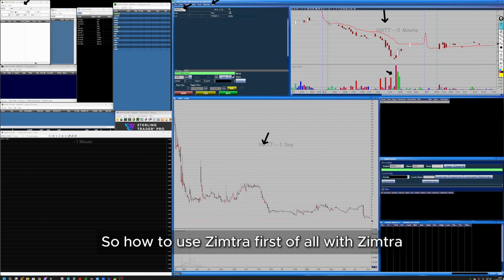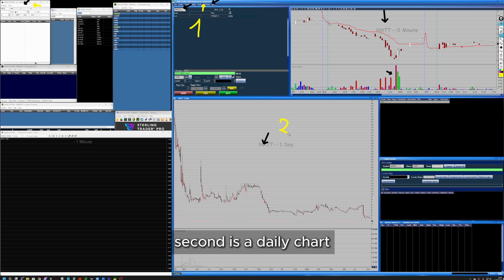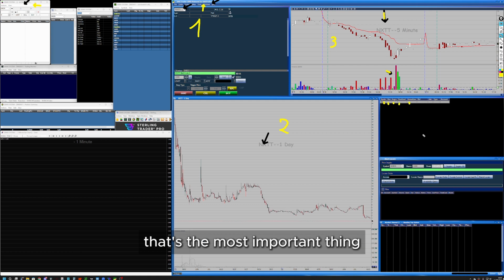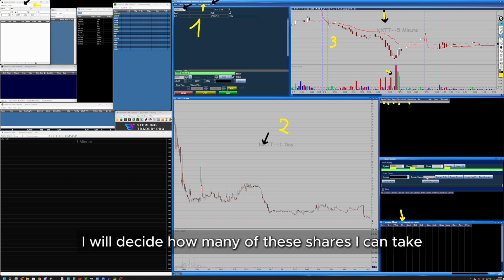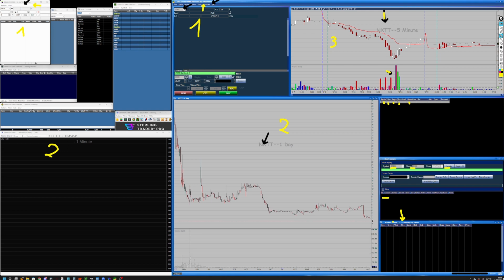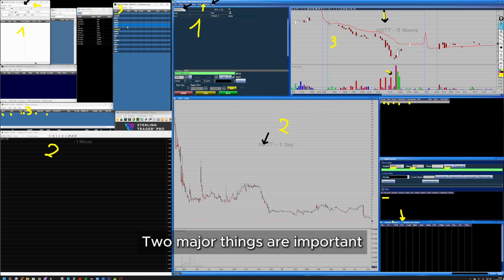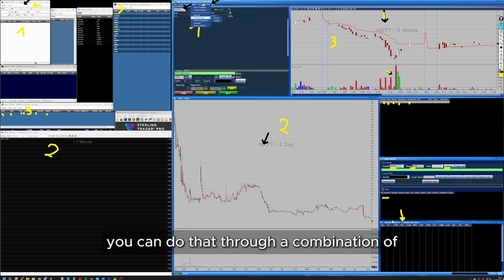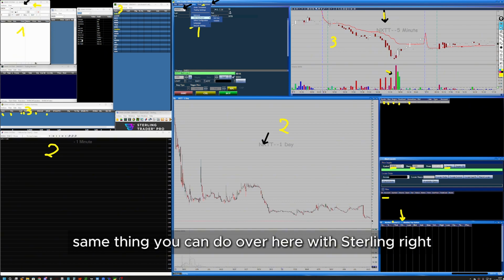How to use Zimtra: By JTrader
Join JTrader’s Inner Circle with Zimtra

Unlock the power of professional trading with JTrader’s custom-designed Zimtra account, which includes:

✅ Access to his exclusive strategies.
✅ Weekly mentorship sessions.
✅ 20:1 buying power.
✅ Low-cost, powerful execution routes.
🎁 Plus, kickstart your trading journey with up to $1,000 in credits.

Learn to Master Small-Cap Trading

If you’re ready to grow your day trading account by trading small caps and US equities, this 4-part introduction series by millionaire trader and mentor, JTrader, is your perfect guide.

What’s Covered in This Series:

 • What Are Small Caps?
 • Why Trade Small Caps?
 • The Day Trading Process:
 • How to select the best stocks using scanners and filters.
 • Tools and software for analyzing charts, news, and stats.
 • Key metrics like volume, volatility, and market cap.
 • Risk Management Essentials.
 • Live Examples: Real setups and strategies from JTrader’s playbook, tracked since 2017.
 • Understanding Momentum Stocks: How to spot high-volatility stocks for profitable trades.

🔥 Highlights & Key Takeaways:

 • How to filter for the best small-cap stocks with a 20%+ gap in the morning.
 • Using daily and intraday charts to understand stock behavior.
 • The importance of institutional ownership, float percentage, and short float.
 • How to avoid pump-and-dump traps and common pitfalls.
 • Building a disciplined mindset for trading success.

✅ Weekly mentorship sessions.
✅ 20:1 buying power.

 • Risk Management Essentials.